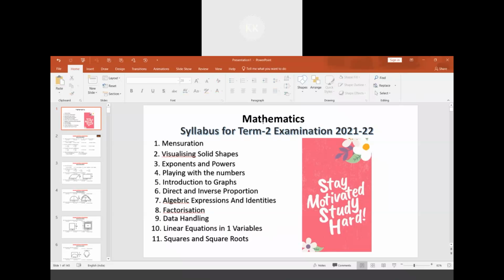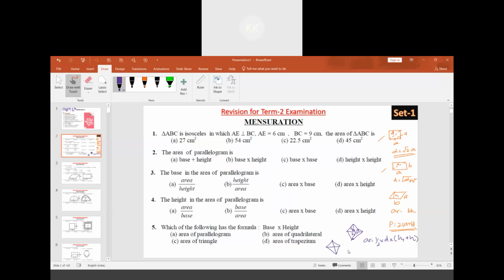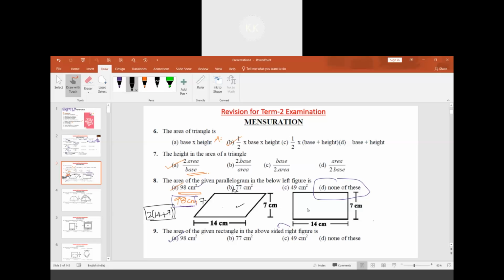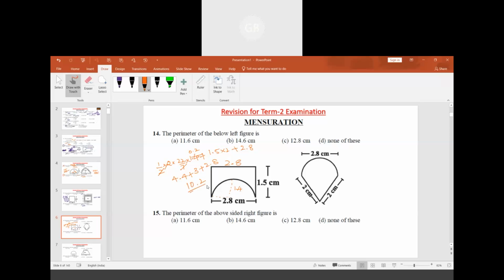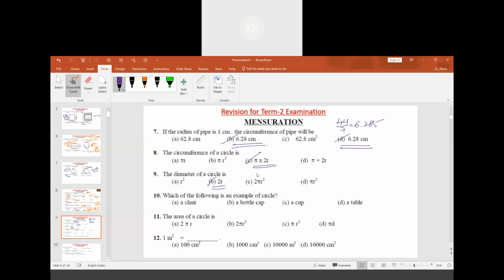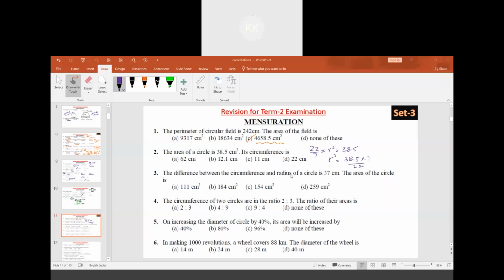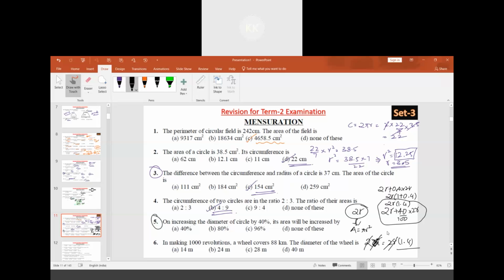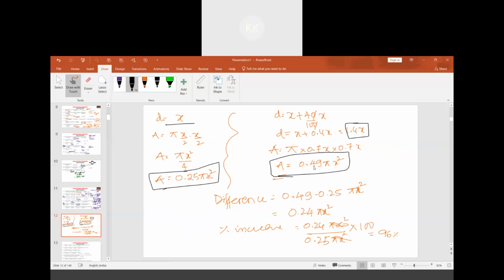VIII_MATHS_10FEB2022